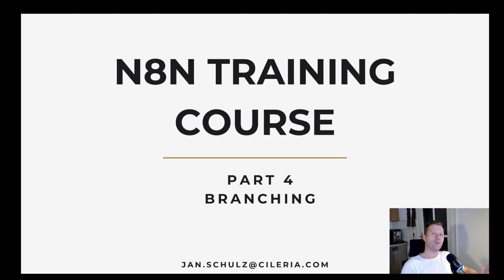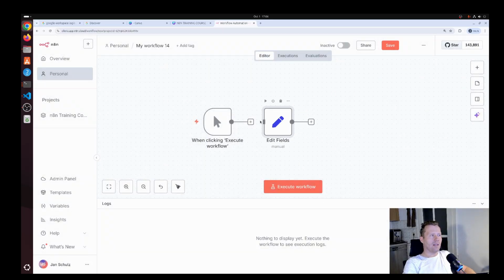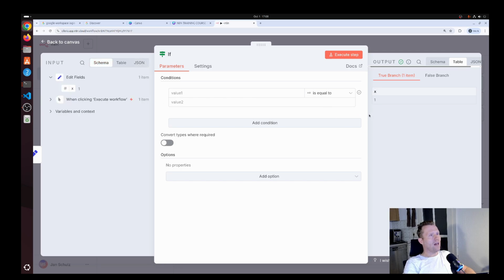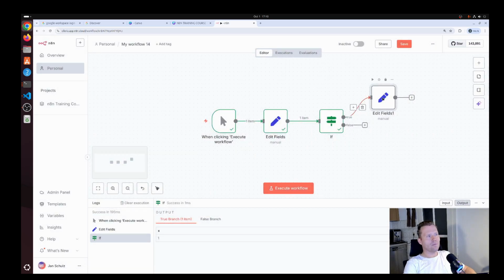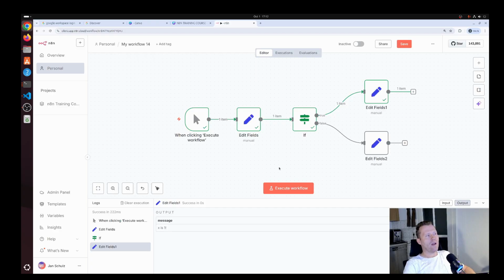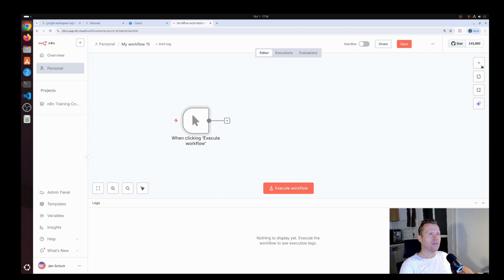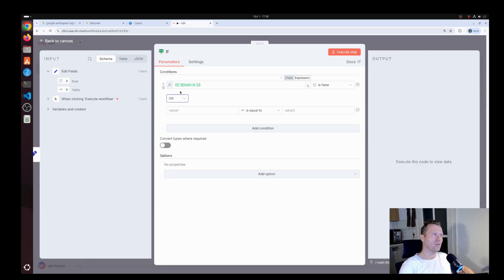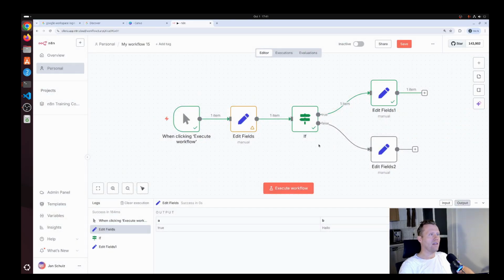n8n: The Ultimate Guide to Branching Workflows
🌿 N8n Tutorial Part 4 – Branching with IF Nodes (Conditional Paths & Messages)

Welcome to Part 4 of my N8n Training Course!
Today we focus on branching — adding decision points to your workflows so conditions determine which path runs. We’ll build a mini project using Manual Trigger → Set → IF → Set nodes, check whether x === 1, and route to different messages. Then you’ll get a practice task + full solution using Boolean and string checks with OR logic.

What branching is in workflow automation

How to use the IF node for conditional execution

Building a simple branching flow: x === 1 → “x is 1” / else → “x is not 1”

Passing data via Set nodes and reading JSON input

Combining conditions with OR (e.g., a is false OR b is "hello")

Best practices for testing nodes (Execute Step) and reading Schema/Table/JSON views

⏱ Chapters

0:00 Intro & Goals
0:45 What is Branching? (Decision Points)
2:00 Create Workflow: Manual Trigger + Set (x = 1)
4:05 Add IF Node & Inspect Input (JSON view)
6:10 Configure Condition: x === 1
8:00 True Path: Set message “x is 1”
9:10 False Path: Set message “x is not 1”
10:30 Run & Test (change x to 5)
12:10 Task: a (boolean) and b (string) with OR logic
13:30 Solution Walkthrough & Tips

🧩 Practice Task (from the video)

Manual Trigger

Set: a = true (Boolean), b = "hello" (String)

IF: condition is true if a === false OR b === "hello"

True path → message: a is false or b is hello

False path → message: a is true and b is not hello

Short, practical lessons with:
✅ Clear explanations
✅ Hands-on tasks
✅ Real N8n patterns (branching, data flow, conditions)

Perfect for:

Beginners automating with N8n

Developers exploring no/low-code

AI/automation builders wiring decisions into flows

👨‍💻 About Me

I’m Jan Schulz — AI Engineer, Full-Stack Developer, and Teacher (ex-DCI Berlin).
I built React Architect AI and Summify.news.

📧 Contact via my website.

📚 Keep Learning

Part 1: Workflows & N8n fundamentals

Part 2: Setup, Node Types & Hello World

Part 3: JavaScript essentials for N8n